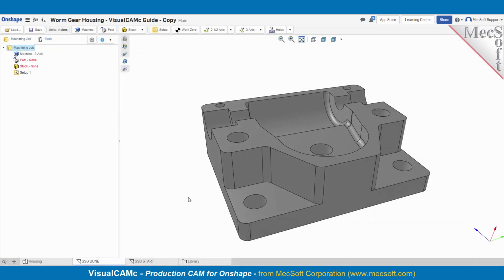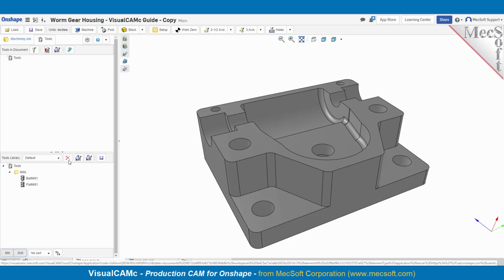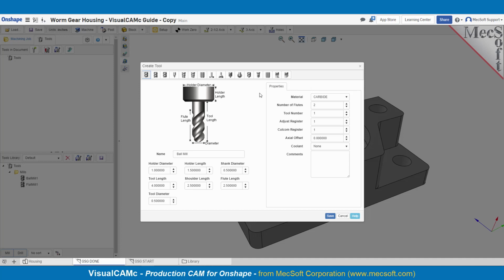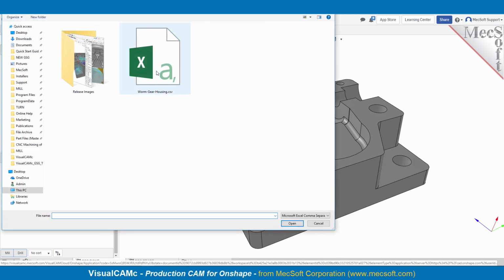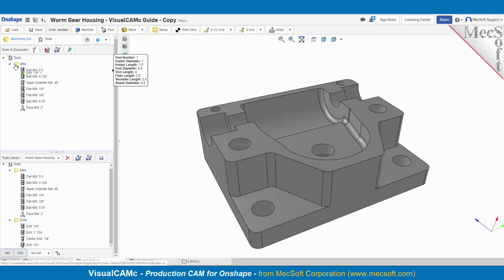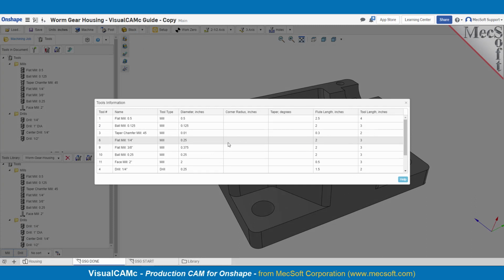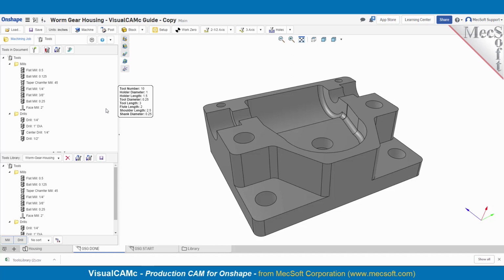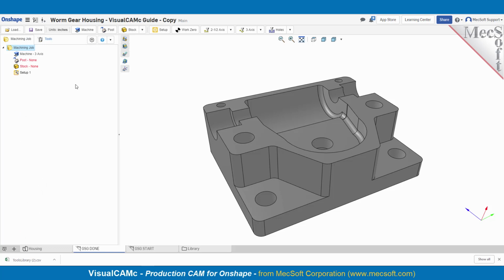VisualCAMc MILL Cutting Tools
Watch this tutorial to learn all about cutting tool related tasks using VisualCAMc the Full-Cloud Production CAM Solution for Onshape. (Get more resources